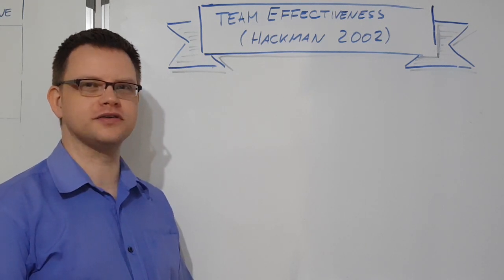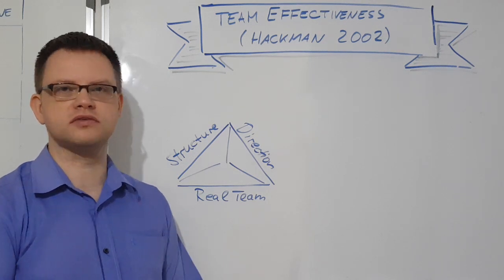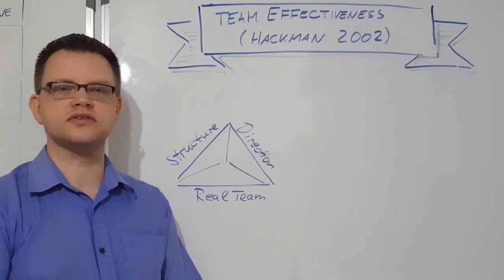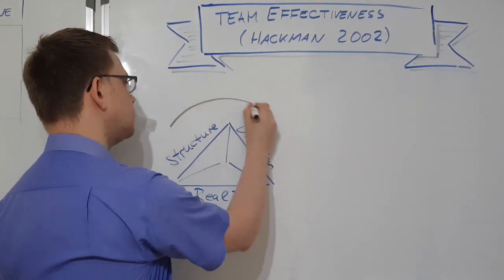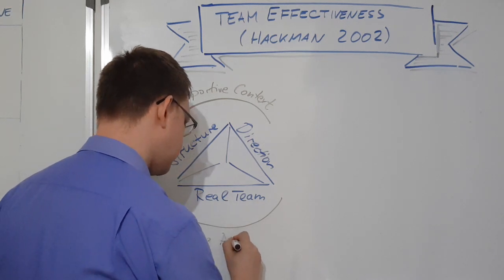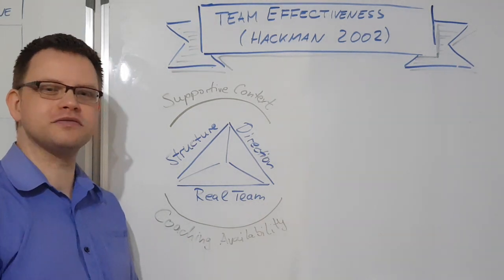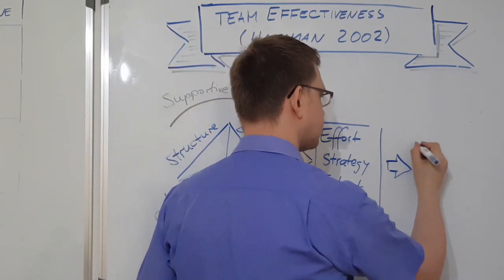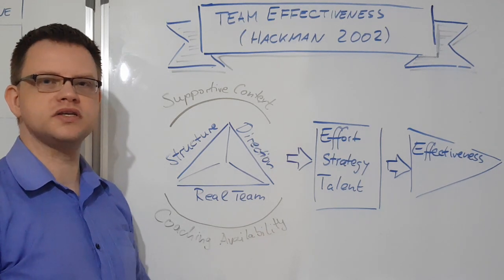Team Models - Hackman Team Effectiveness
The "Team Effectiveness Model" was described in J. Richard Hackman's book, "Leading Teams".